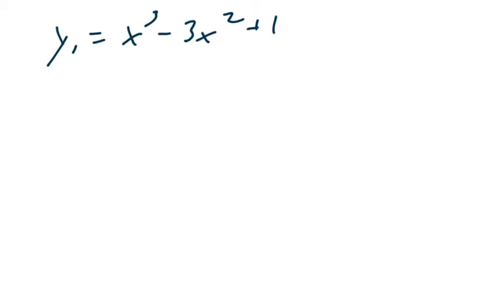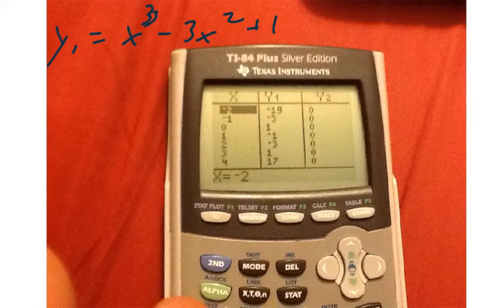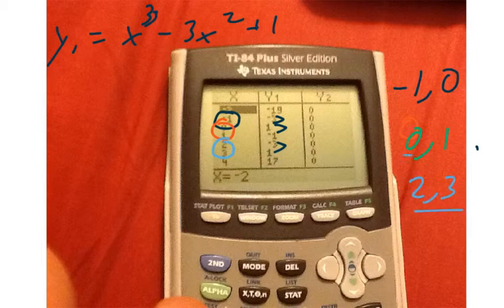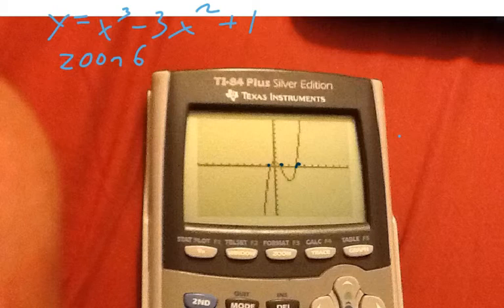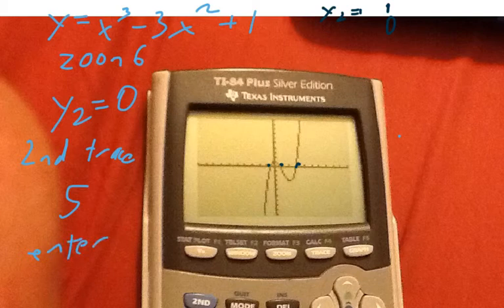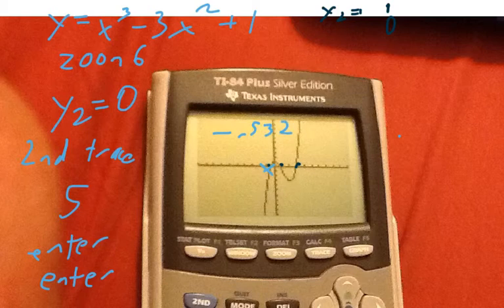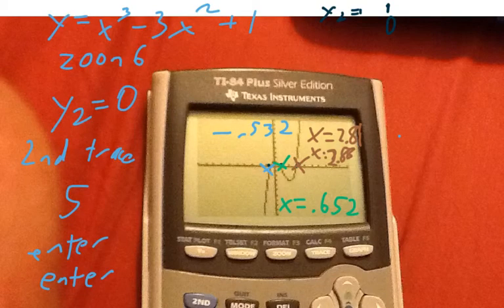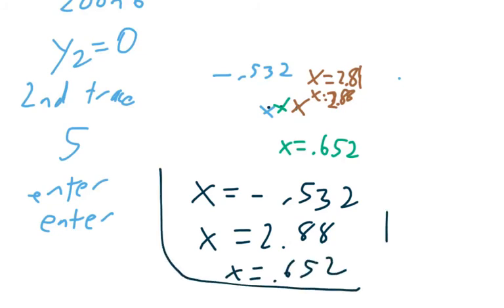Precalc 4-5 finding zeros